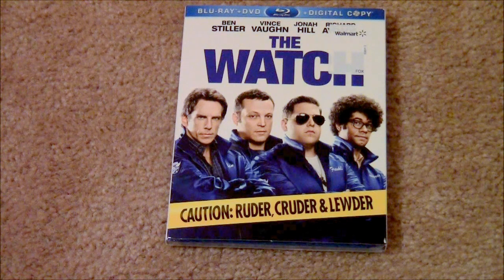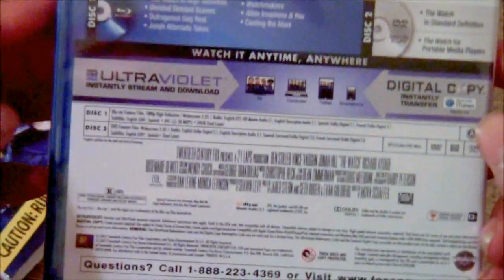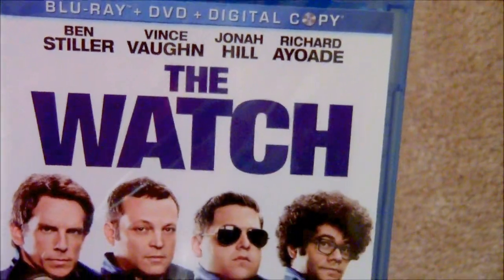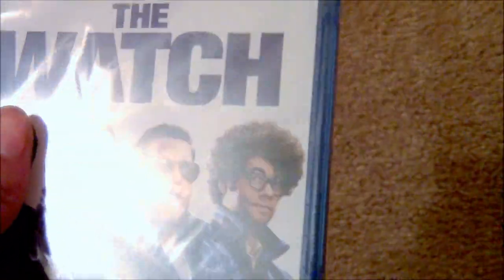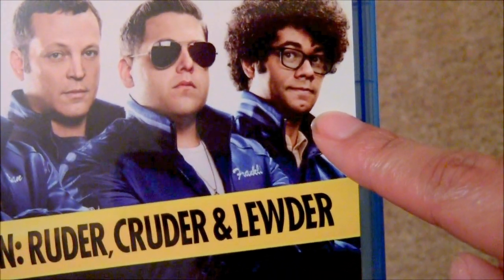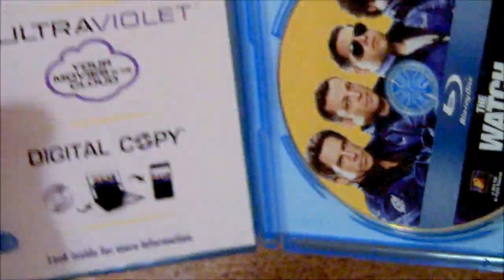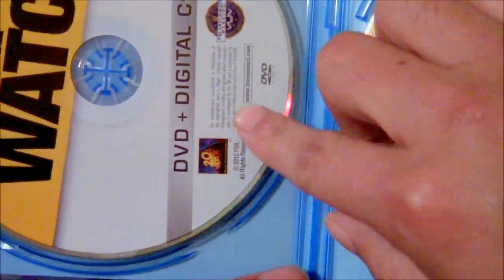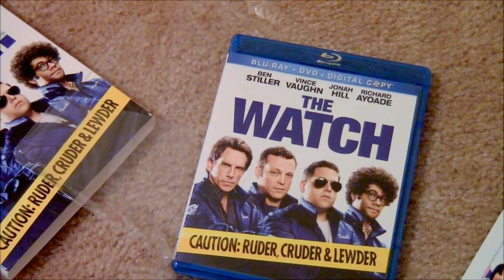The Watch Blu-Ray/DVD/Digital Copy Combo Unboxing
Unboxing The Watch Blu-Ray Combo